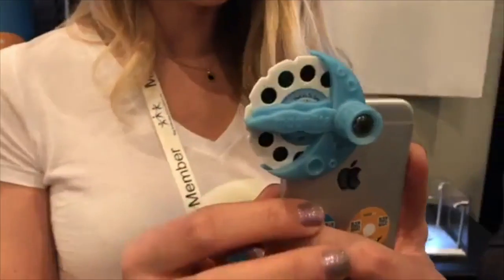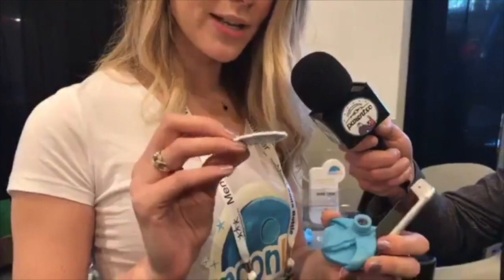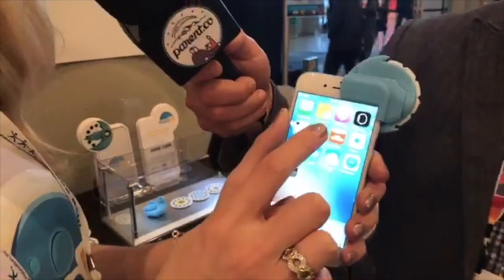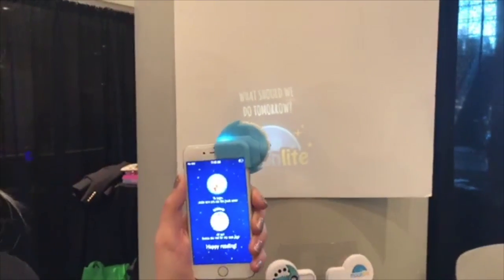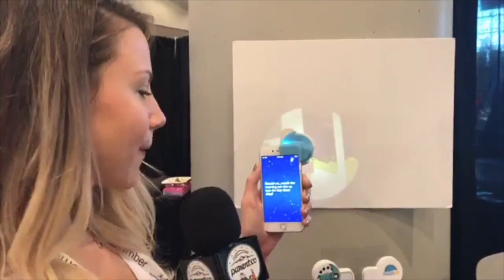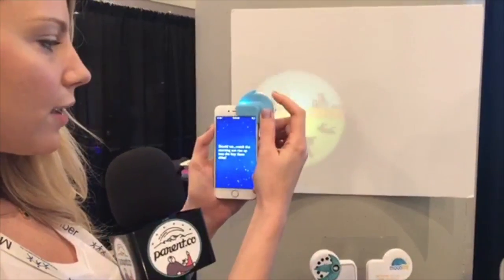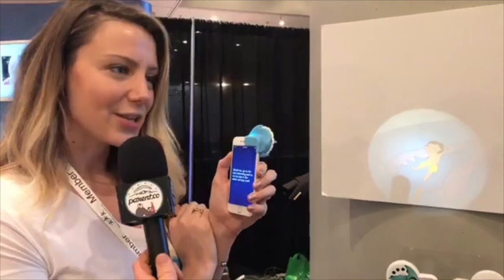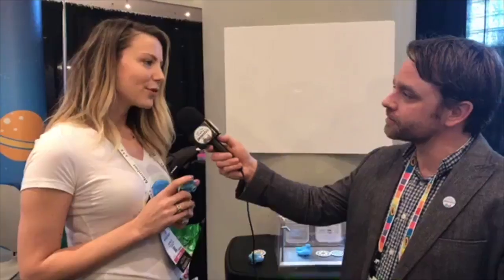Moonlite Parent Co Demo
Moonlite @ Toy Fair New York 2017
Watch a demo of Moonlite from Parent Co live at Toy Fair 2017